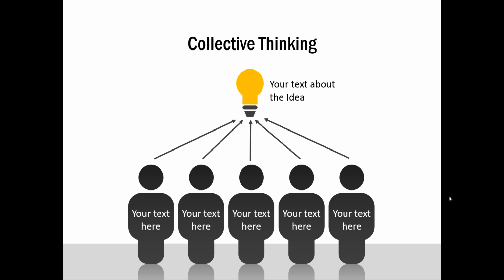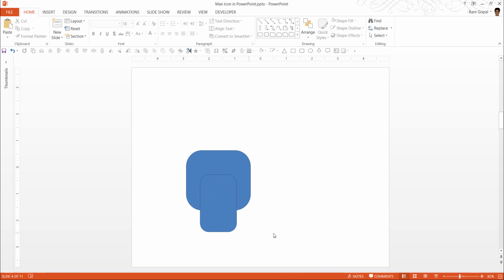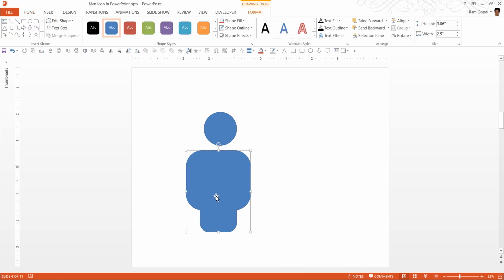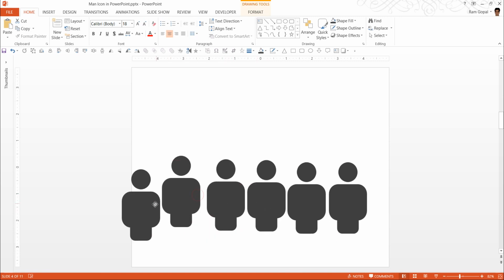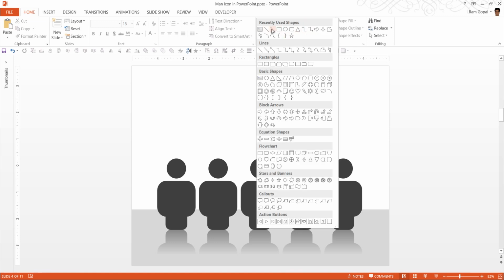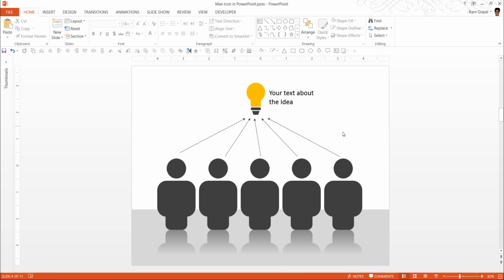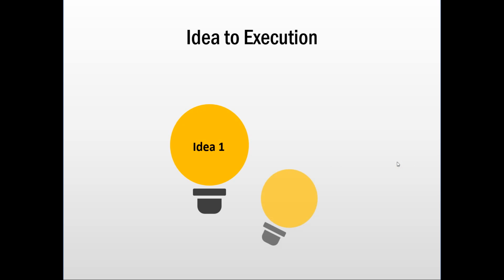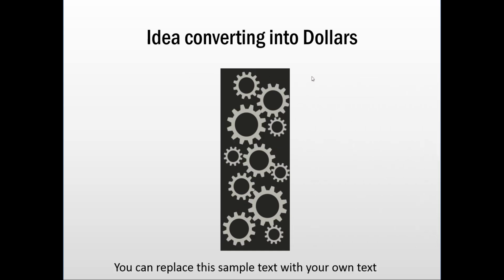Simple Icons in PowerPoint: PowerPoint Diagrams Series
Learn to create a simple business icon in PowerPoint with this tutorial. You would need to use Merge function available in PowerPoint 2010 and 2013 versions.

Use the icon for multiple purposes in your business presentation.